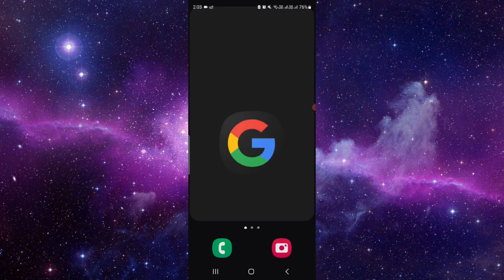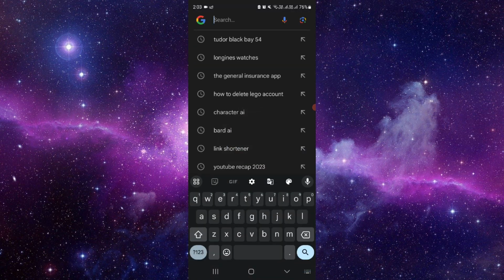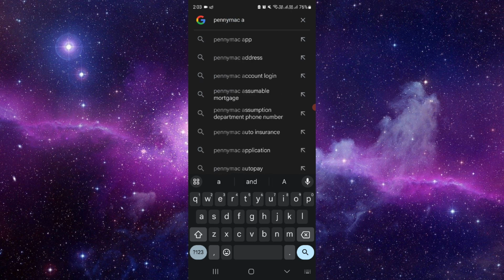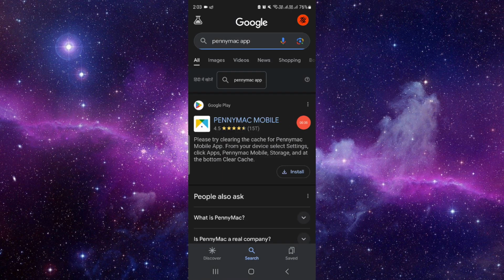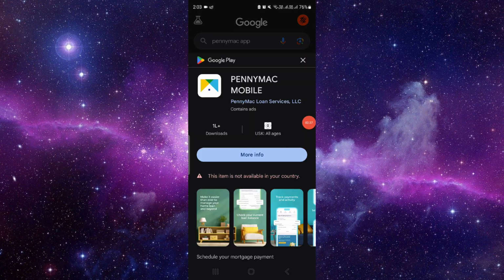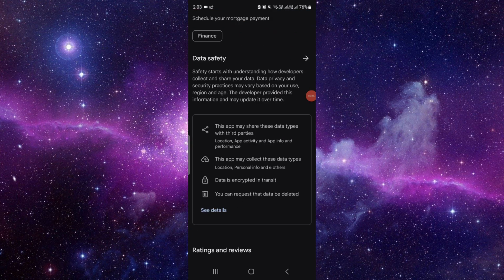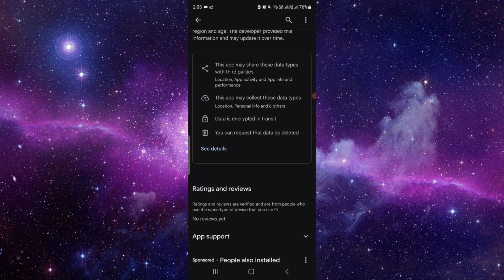✅ How to install PENNYMAC MOBILE APP on iPhone (Full Guide)